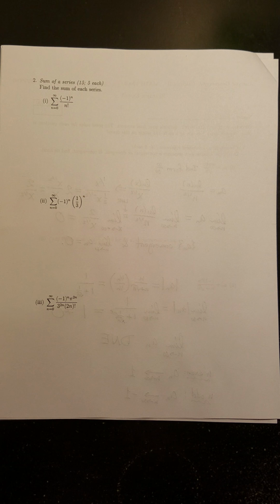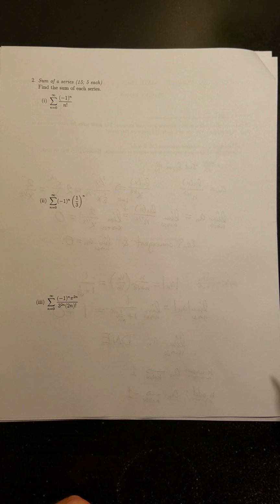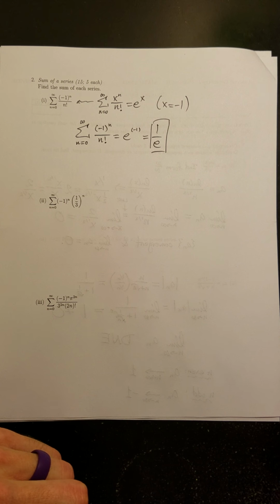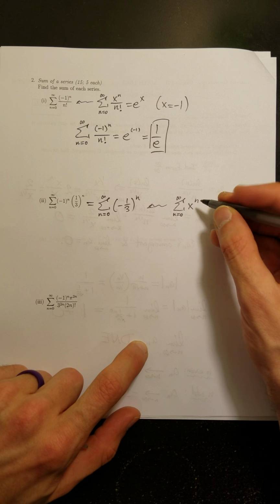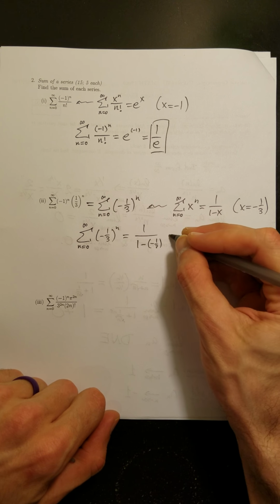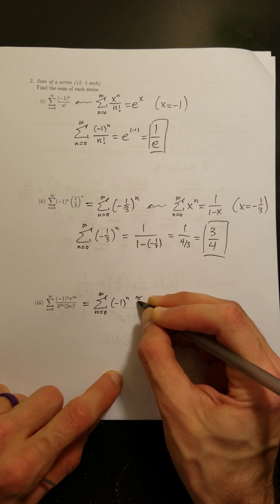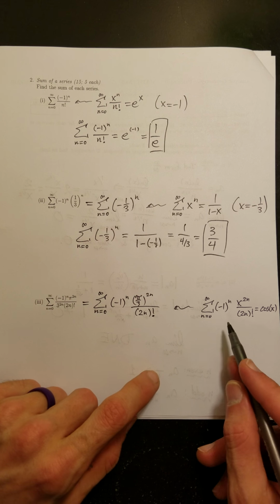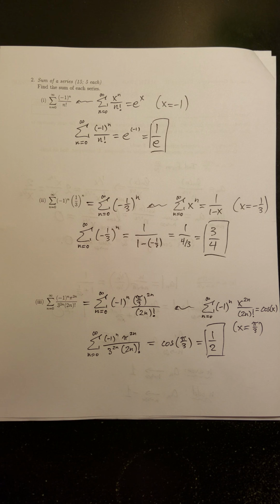Practice exam 3 problem 2